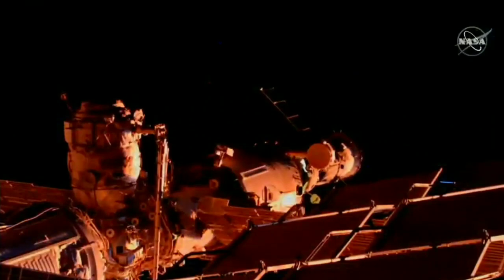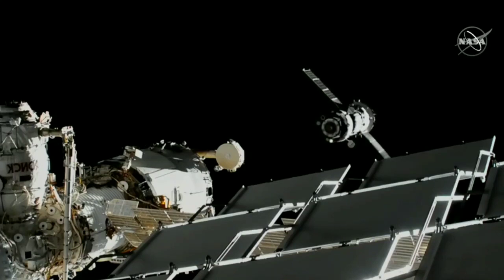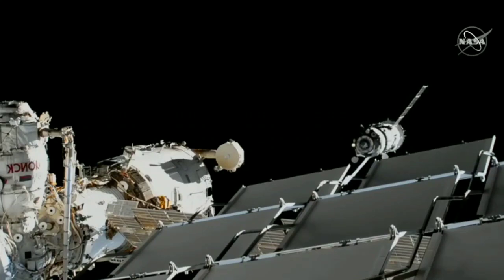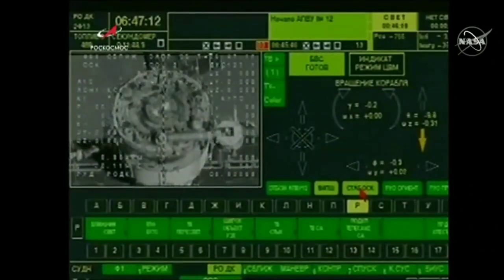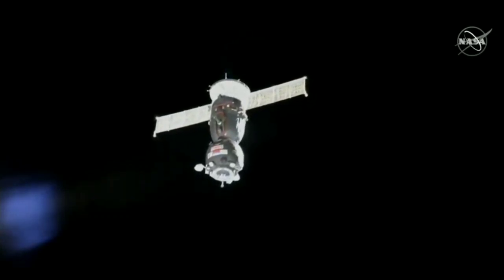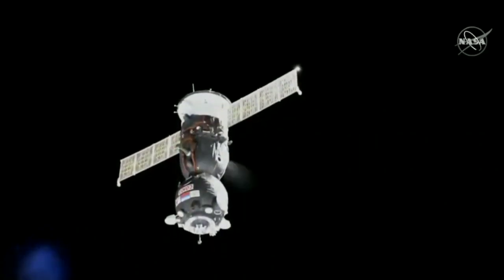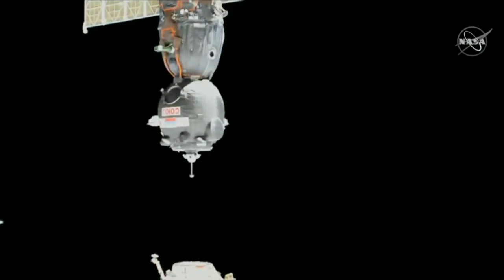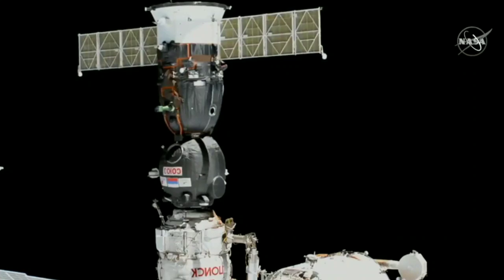Successful relocation Soyuz MS-13 spacecraft in Space Station